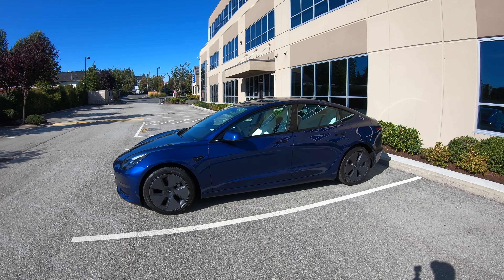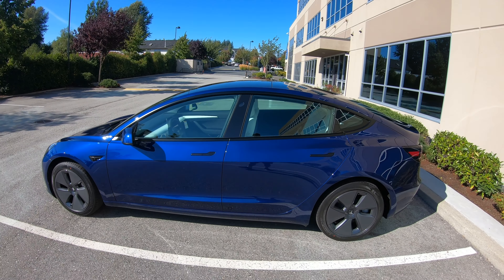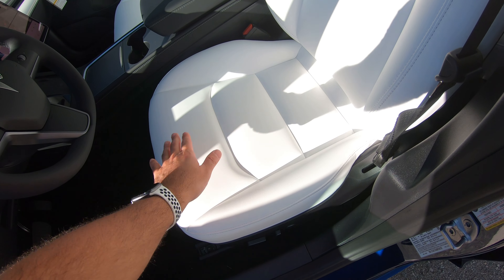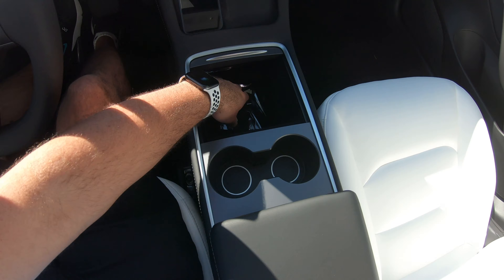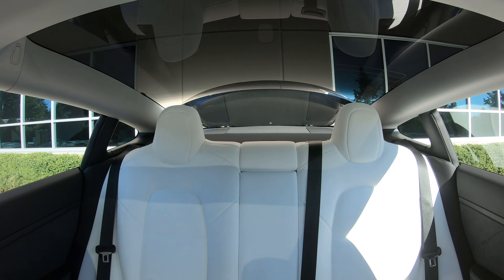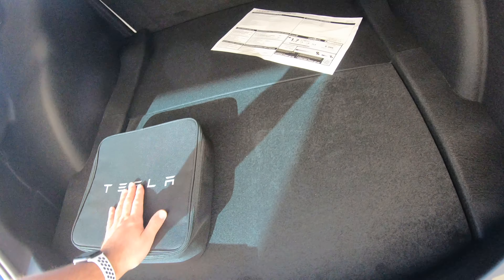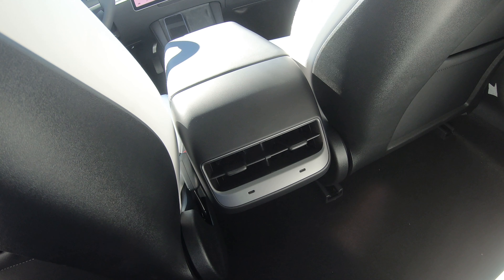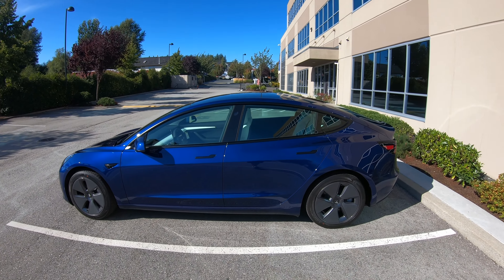2021 Tesla Model 3 Standard Range Plus Overview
Blue with White Interior '21 Tesla Model 3.
🔴My Youtube Gear🔴
➡️Main Camera (Amazon)
➡️Lens 1 (Amazon)
➡️Lens 2 (Amazon)
➡️Microphone 1 (Amazon)
➡️Microphone 2 (Amazon)
➡️Tripod (Amazon)
📲Follow on Social
Tesla Model 3 Blue/White Overview